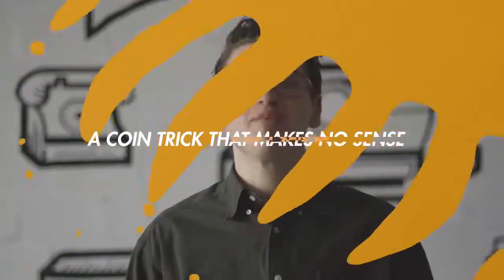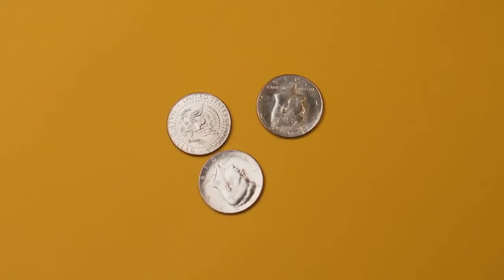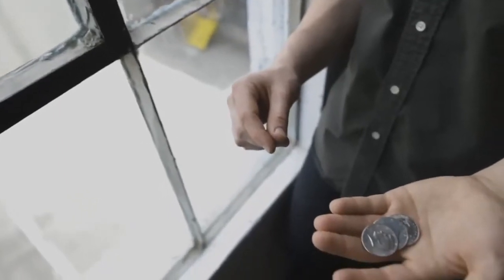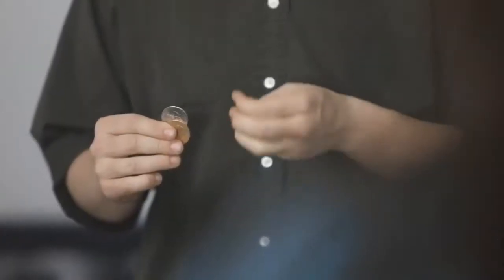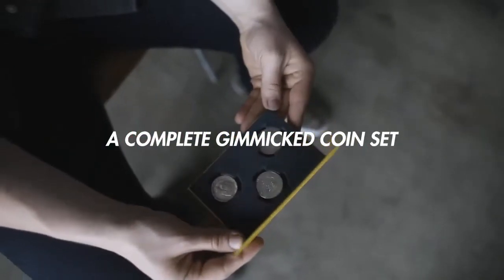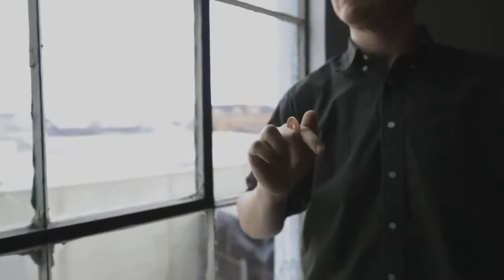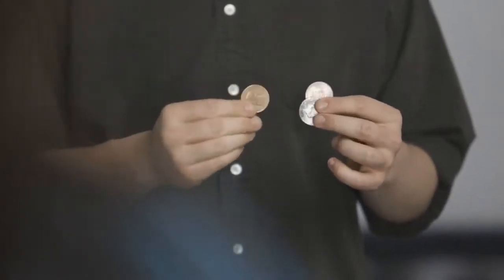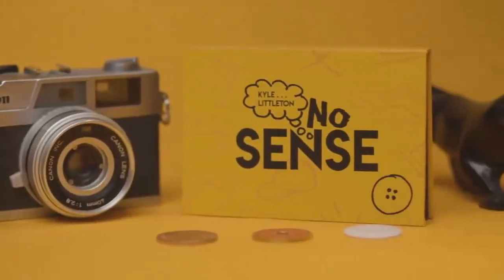NO SENSE by Kyle Littleton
Drei Halbdollar verwandeln sich nach un nach in eine Kupfermünze, eine Chinamünze und in einen Knopf!